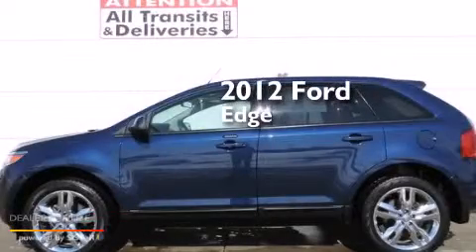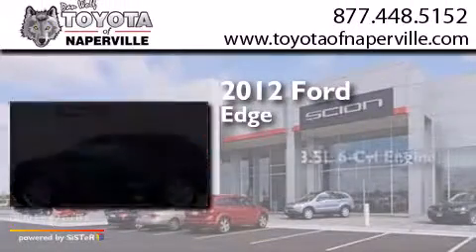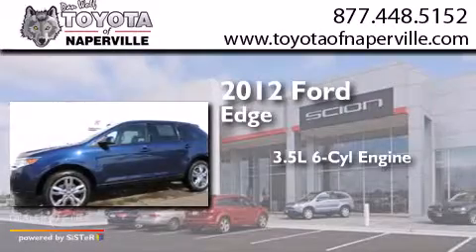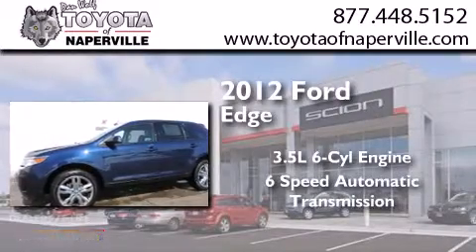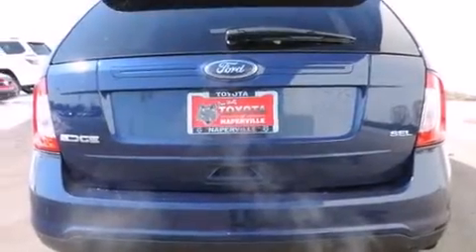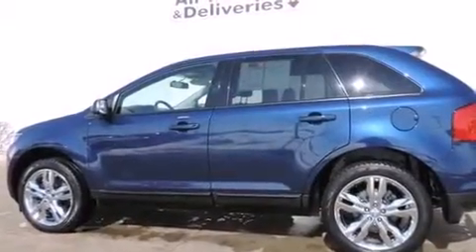Preowned 2012 Ford Edge Napervillle IL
We have been honored to serve the Napervillle IL area , we promise that your experience at our dealership will exceed your expectations ! Year : 2012 Make : Ford Model : Edge Engine : 3.5l v6 ti-vct Trans . : 6-speed automatic with select-shift Exterior : dark blue pearl metallic Miles : 31,075 Interior : charcoal black Toyota of Naperville W. Ogden Ave. Napervillle , IL 60540